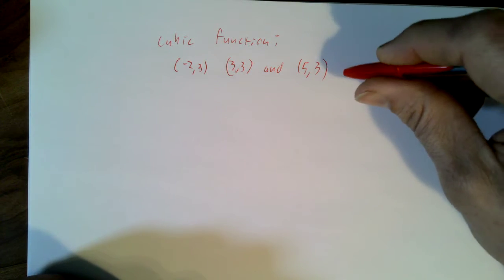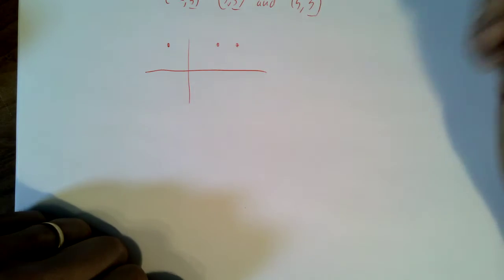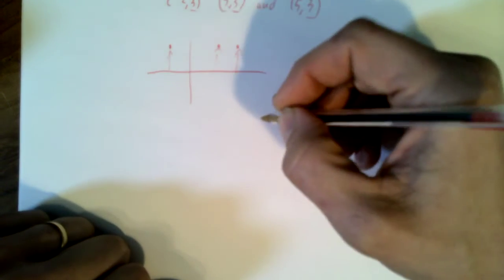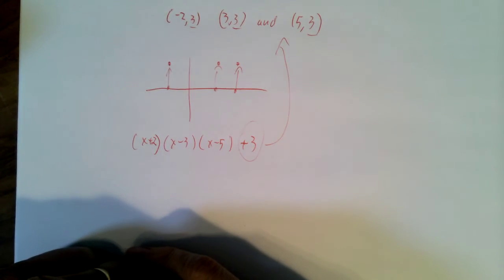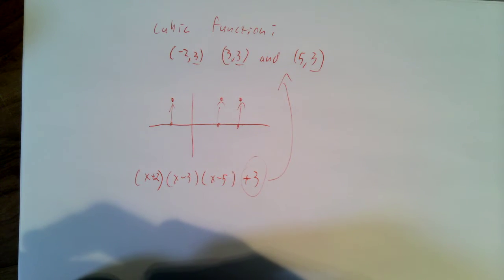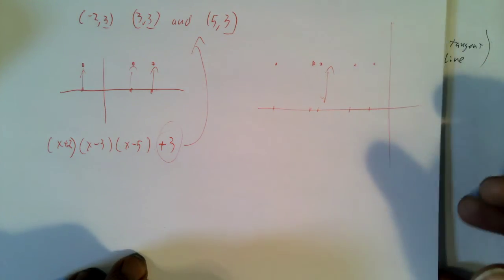150 Test question video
On that one strange question from the test about polynomials.